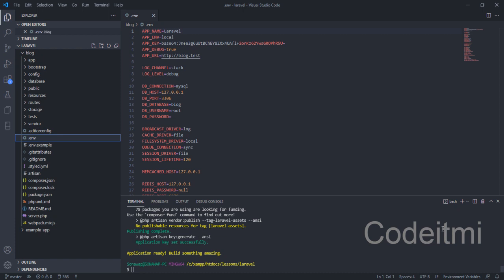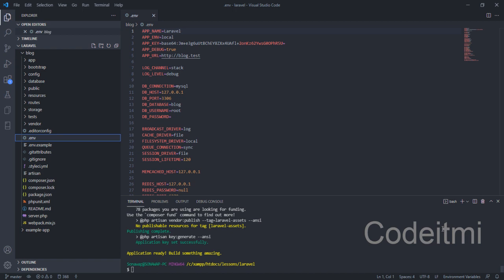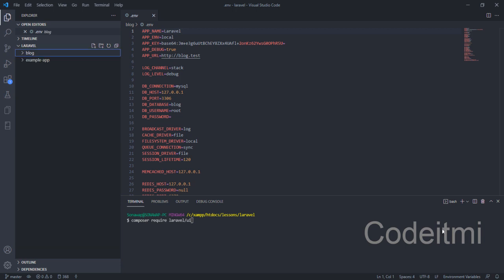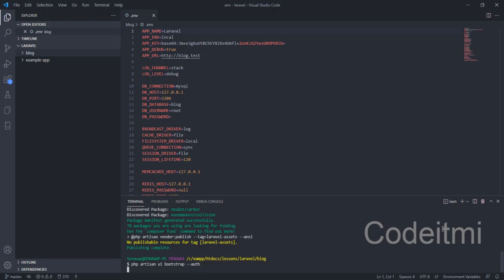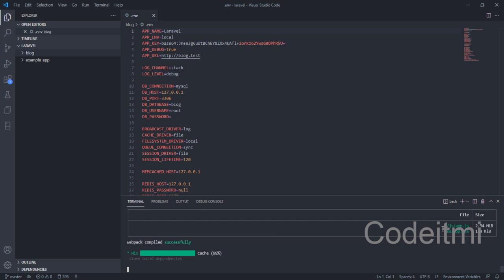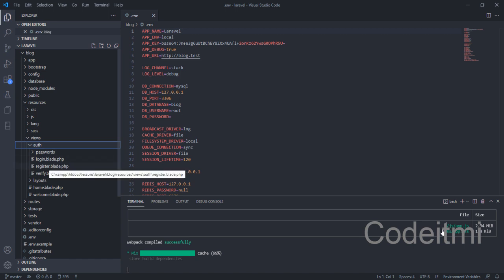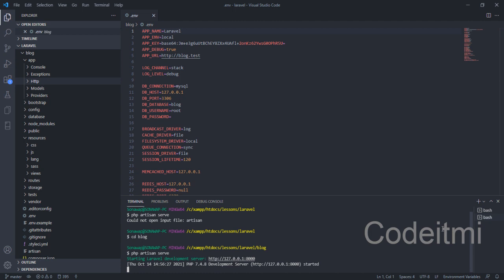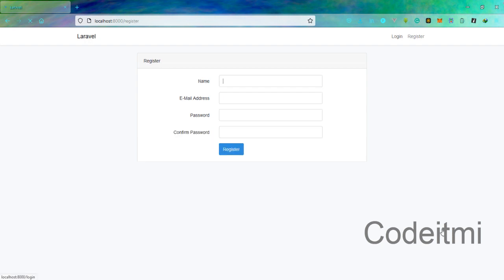Laravel 8 tutorial 17 - Creating a Simple Blogging System Part 1 (Installing Laravel UI)